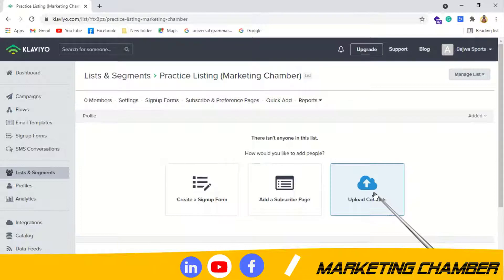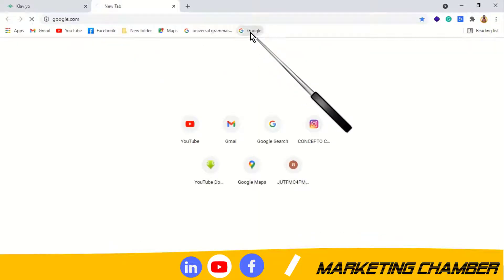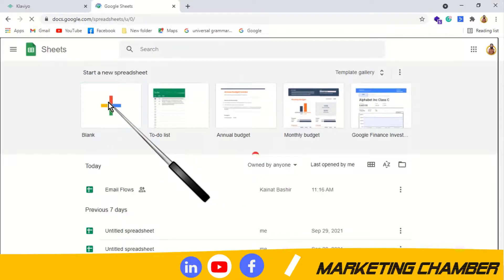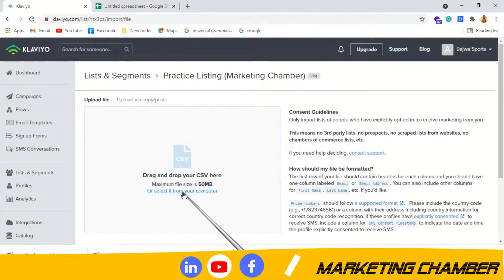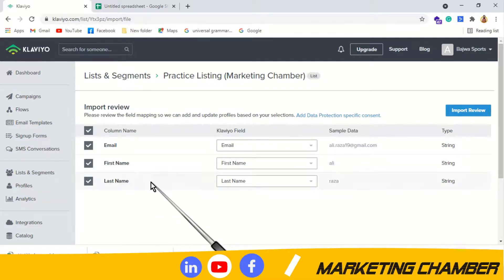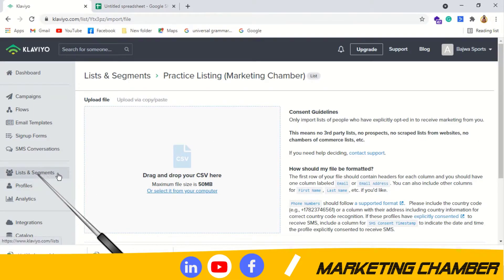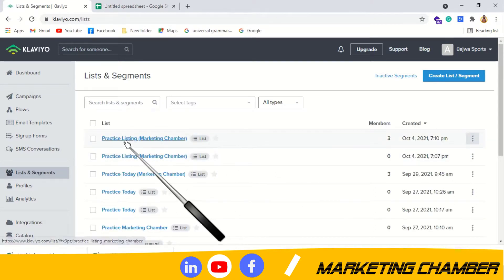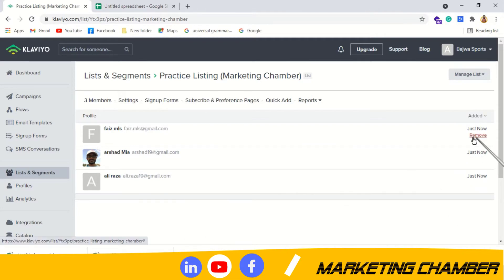How To Import CSV File in Klaviyo | How to make CSV File | Shopify Email Marketing Tutorials 2024